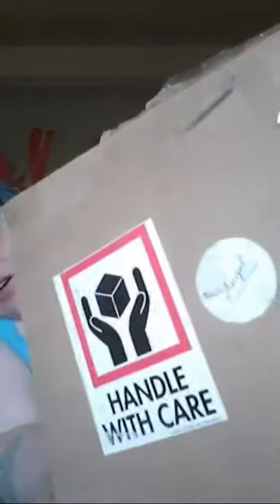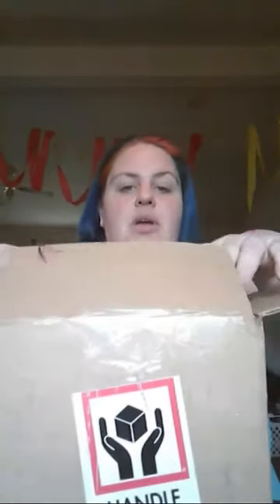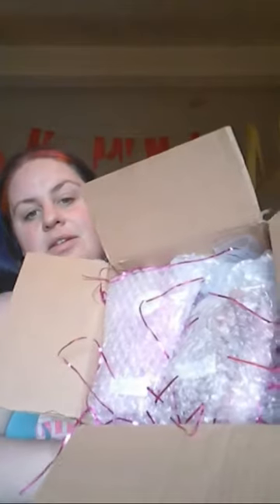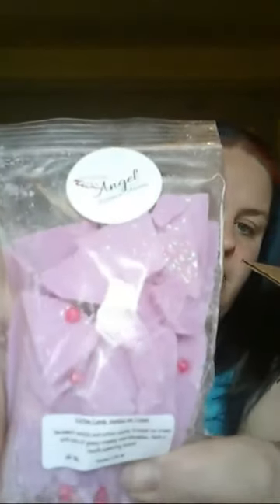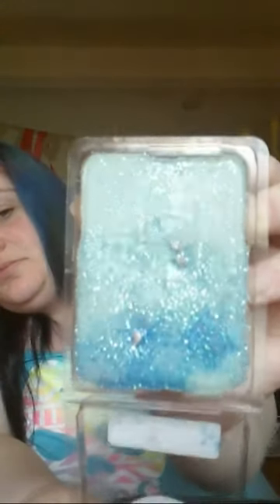Part 1 Huge Angel Essence Aroma Haul Part 1